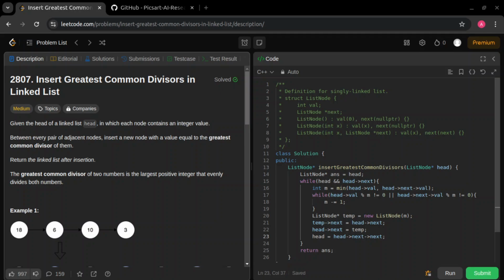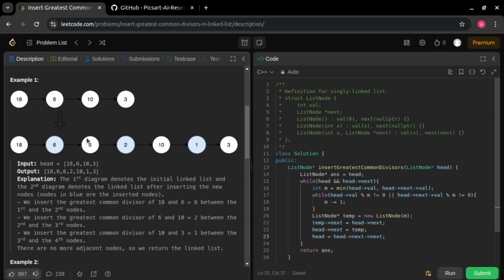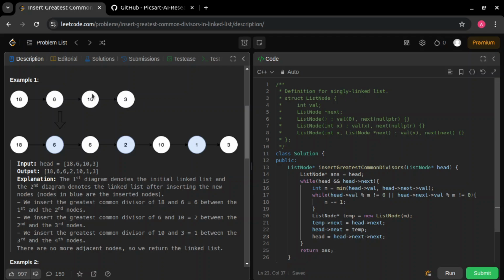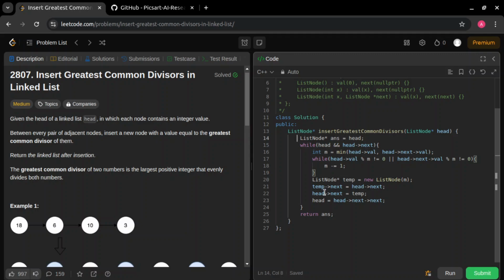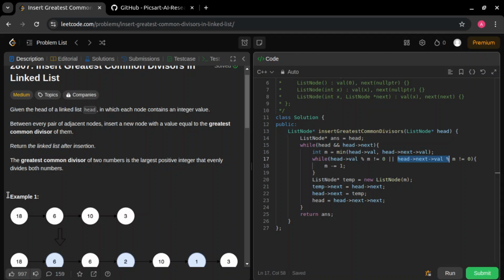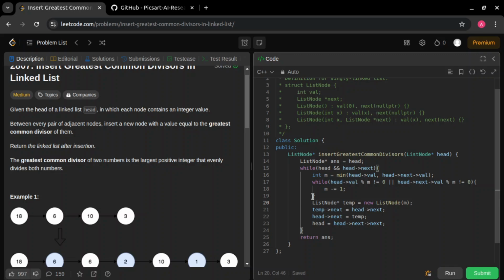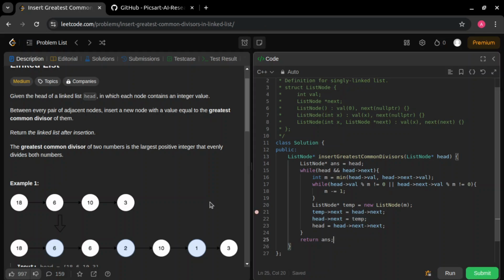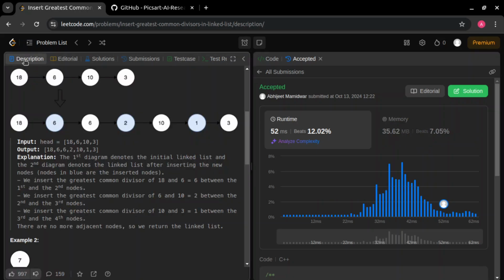Insert Greatest Common Divisors in Linked List